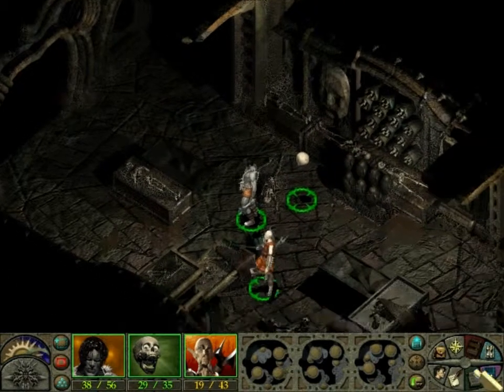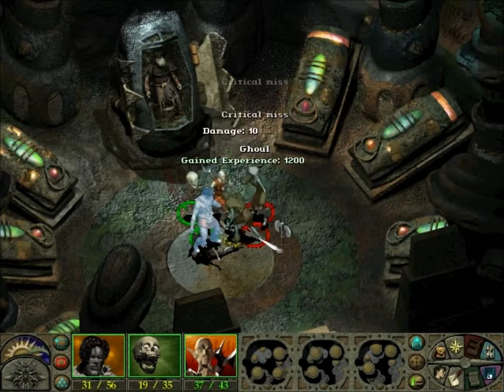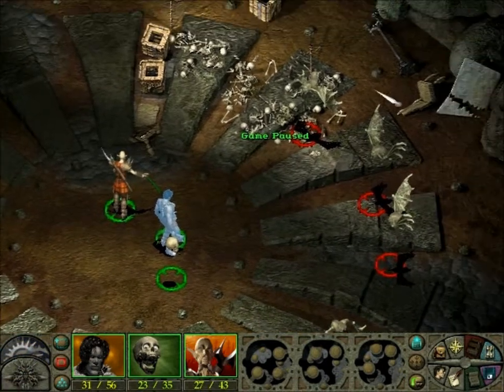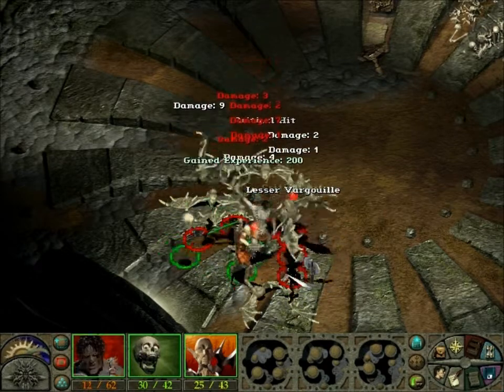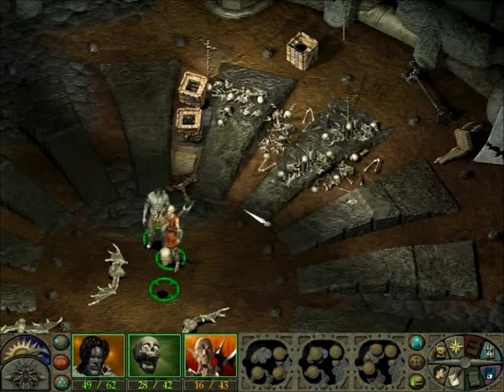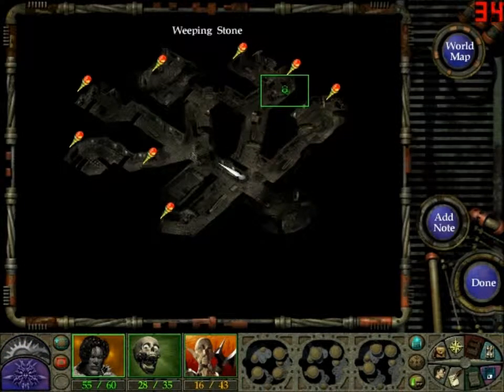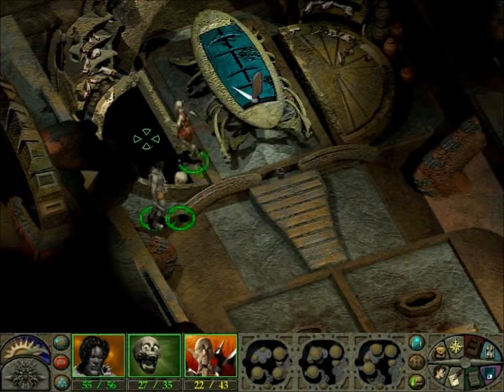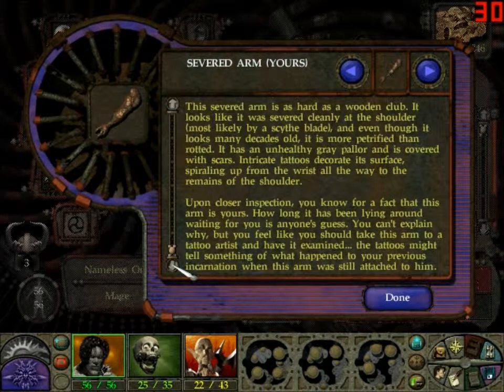BygMan plays: Planescape Torment (req. by Bormac) (Part 36)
-Grabbed by the Varguilles-

I encounter a room FULL of Lesser Varguilles and it wrecks me.

Spammers, flamers, and trolls will charge into a full room of Lesser Varguilles.